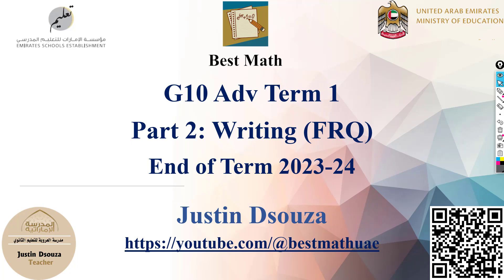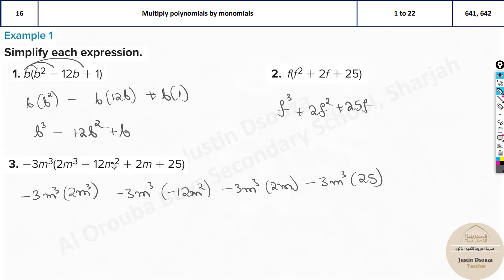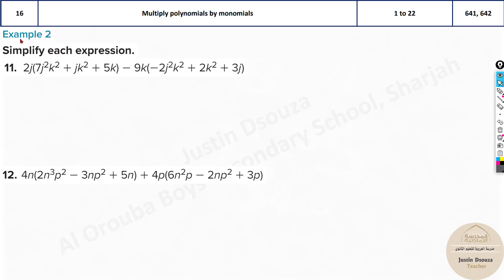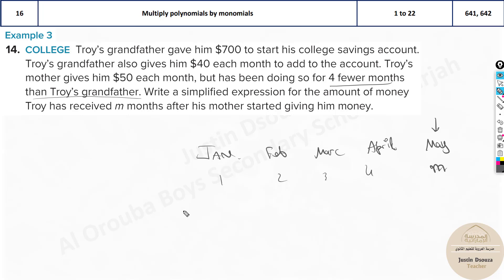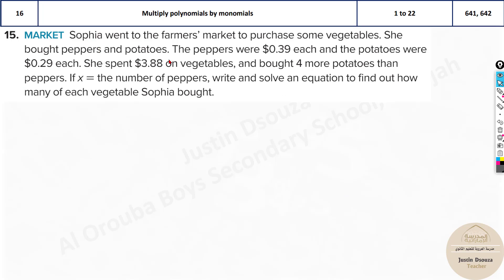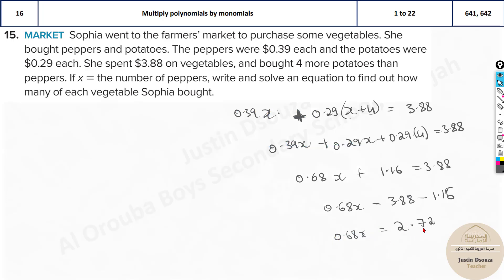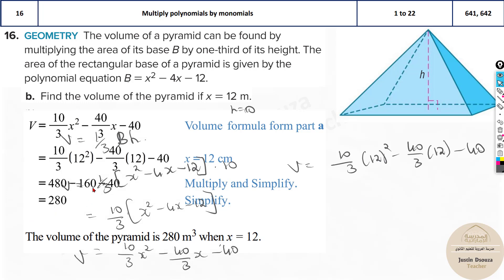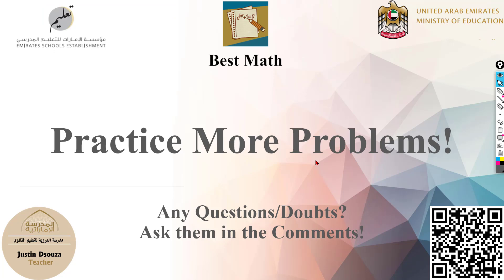G10A Question 16 Multiply polynomials by monomials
G10A EOT1 Full Part 2: FRQ (Writing)
Question 16 to Question 20